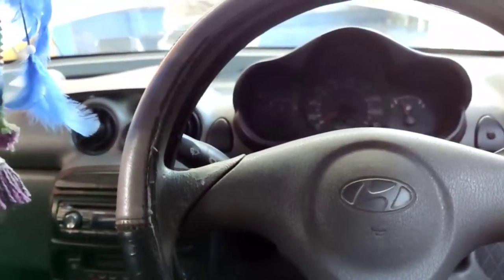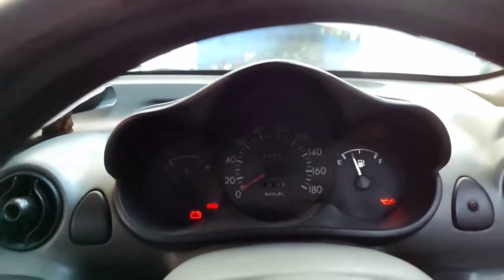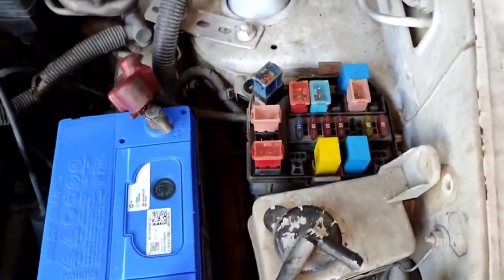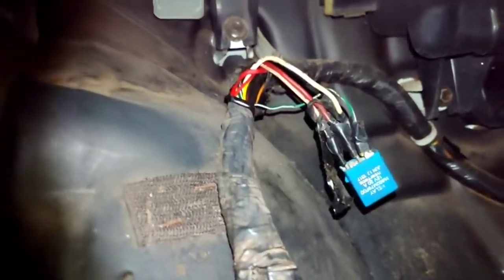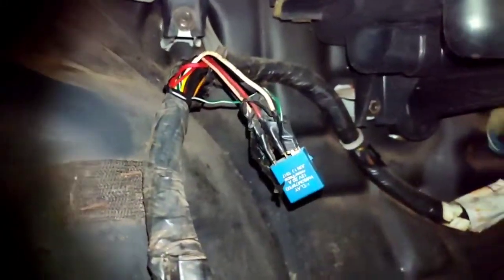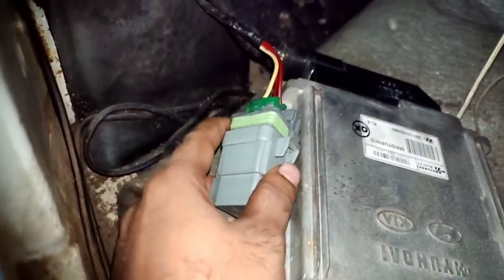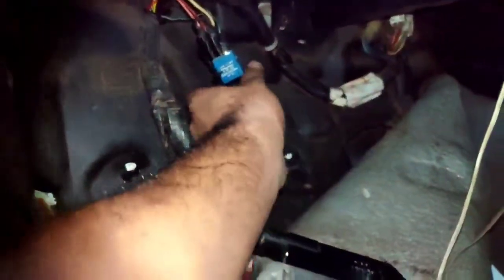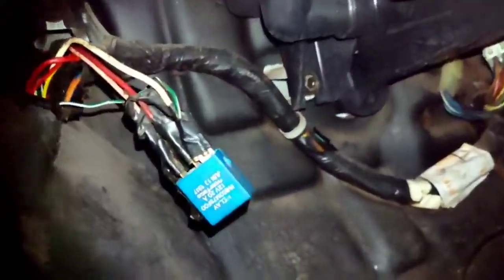Hyundai Santro Zip Starting Problem || malayalam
QUERY SOLVED

1 santro zip starting problem
2 starting trouble Hyundai santro
3 starting problem Hyundai santro zip
4 santro zip plus faulty relay
5 Hyundai santro zip engine cranking but not start
6 how to check santro fuel pump relay
7 santro main relay problem